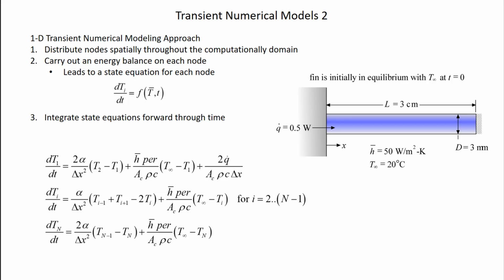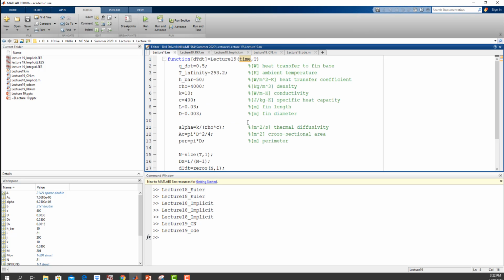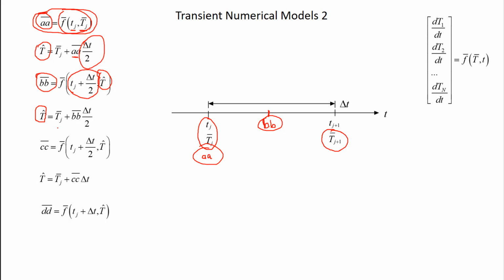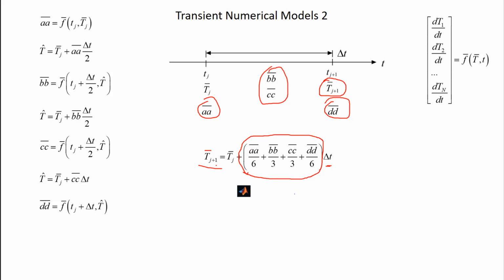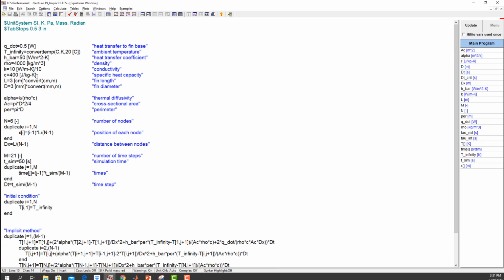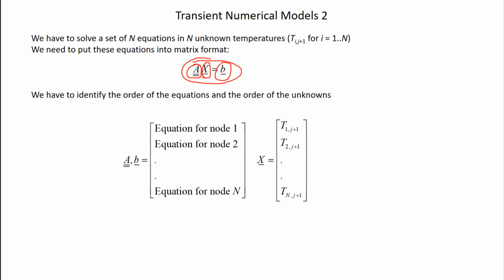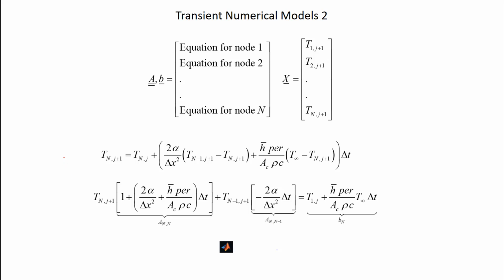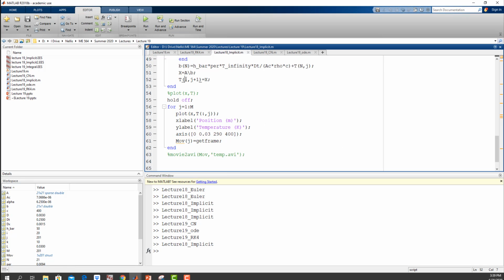ME 564 Lecture 19 Part 1